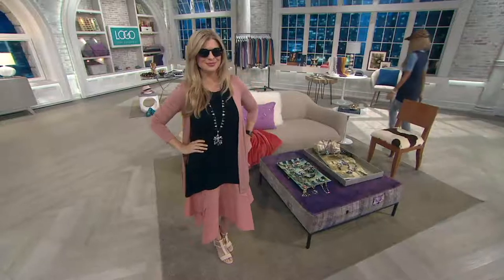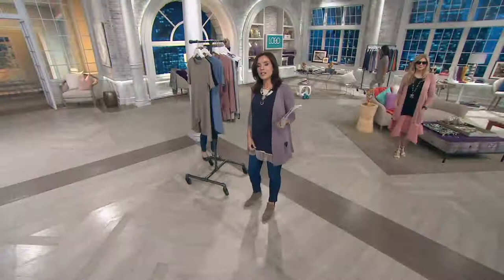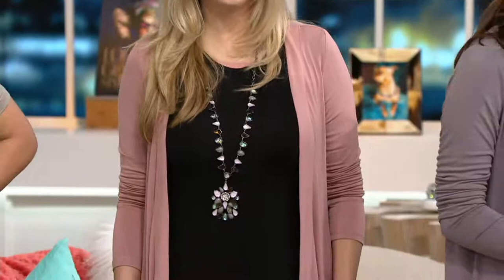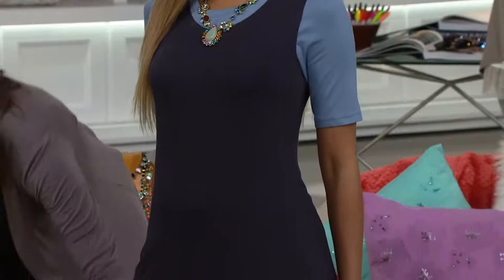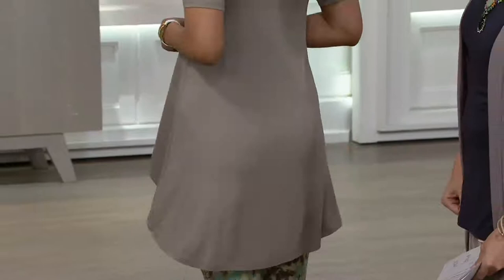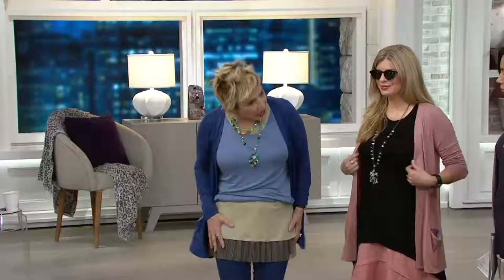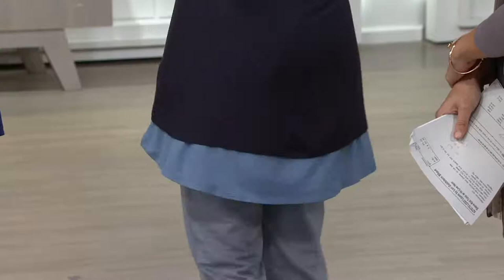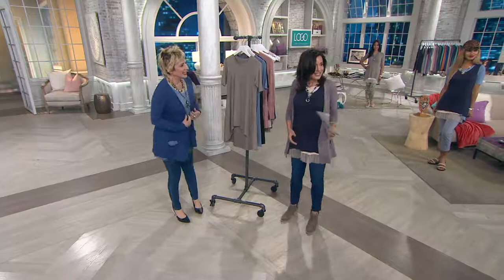LOGO Layers by Lori Goldstein Short Sleeve Knit Tunic w/ Hi-Low Hem on QVC